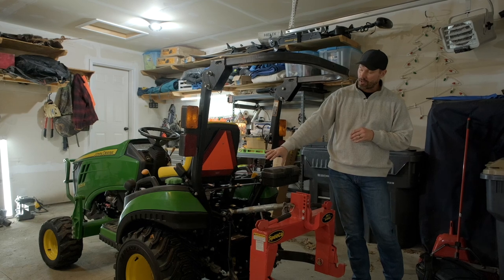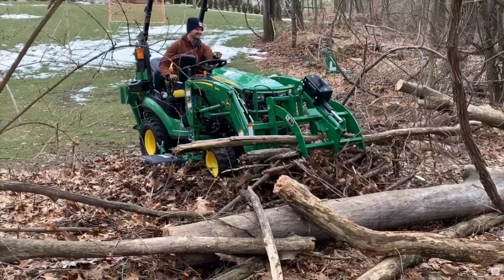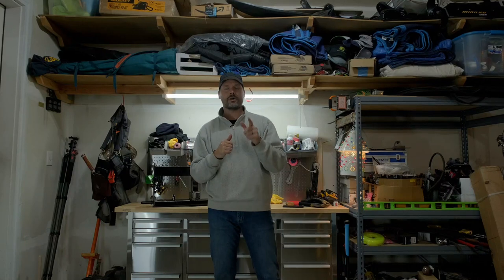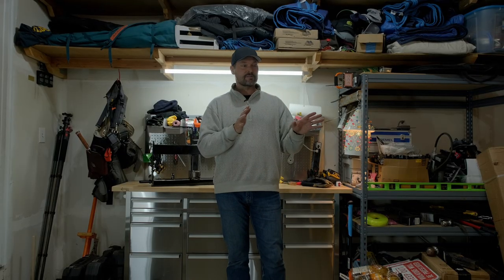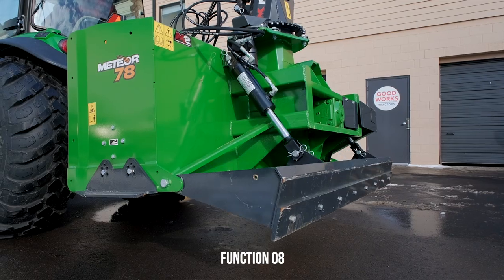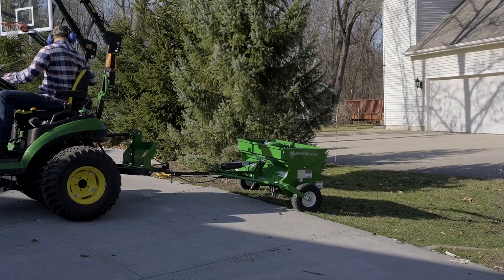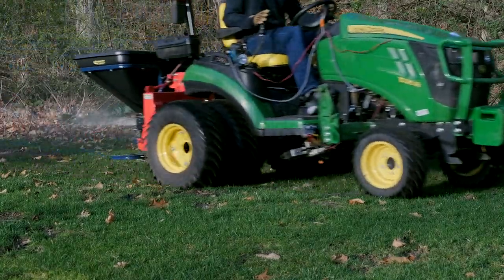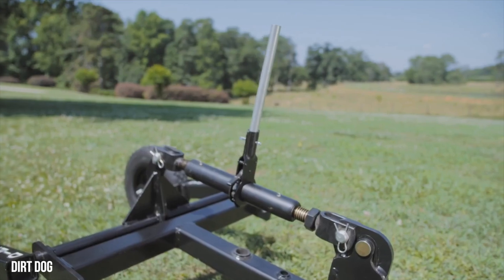WOULD YOU CHOOSE ELECTRIC OVER HYDRAULIC? COULD YOU SAVE BIG?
We showcase a lot of different attachments on the channel, and often they run (or are optioned with) additional hydraulics that a lot of tractor owners just don't have set up. Nor do they want to pay to have them added. So what can be done? Today we cover the best solutions and attachments for running with just the hydraulics that came on your tractor.